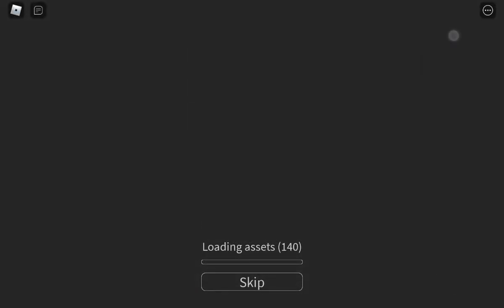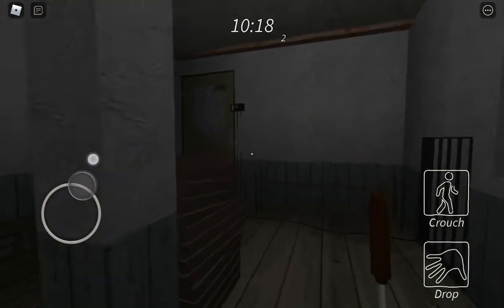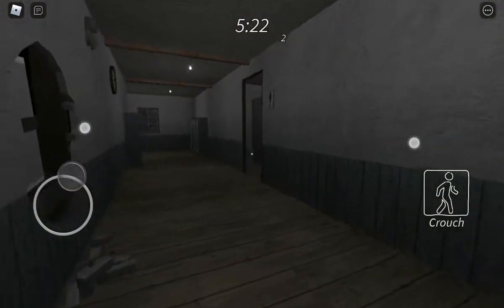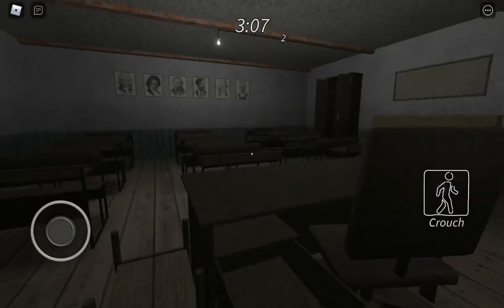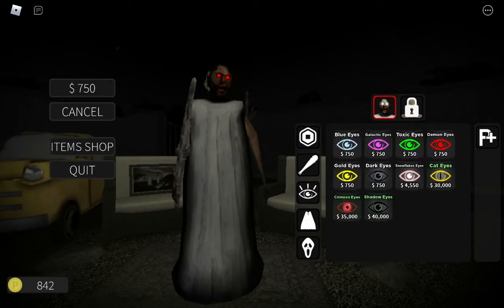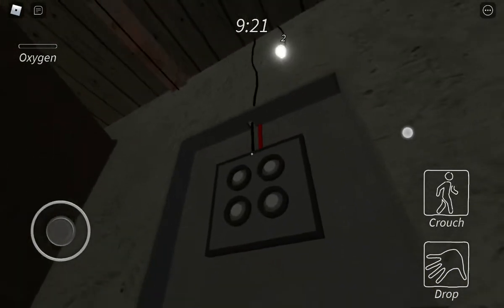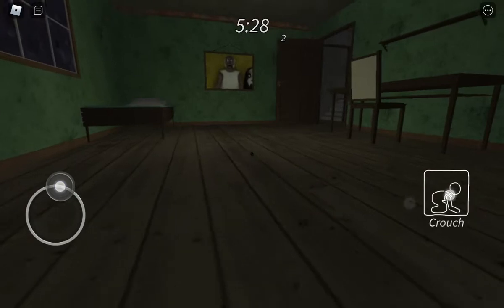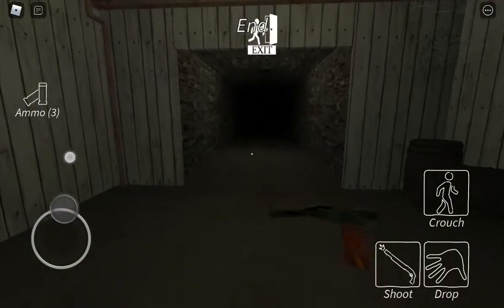So I played Granny but in Roblox..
WHY PLAY GRANNY IN ROBLOX WHEN YOU CAN JUST GET IT FOR FREE DUMB